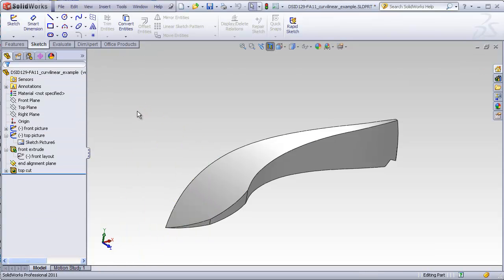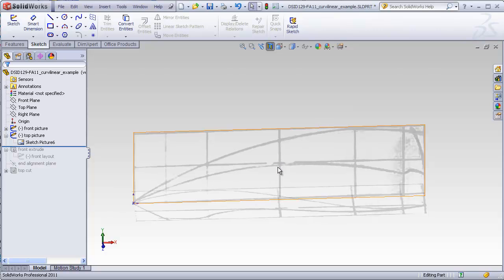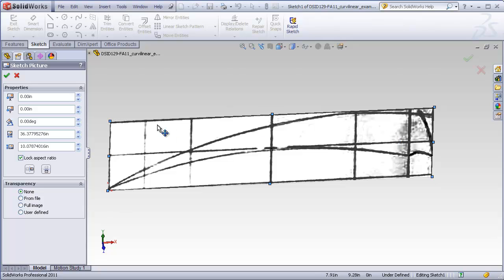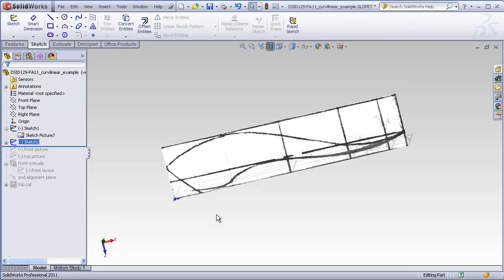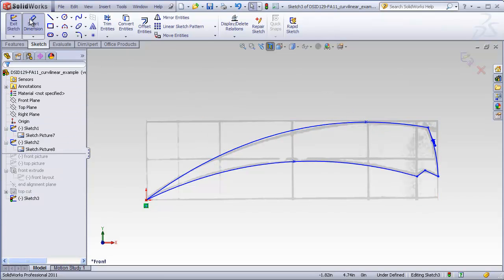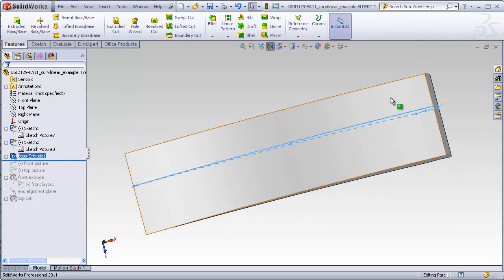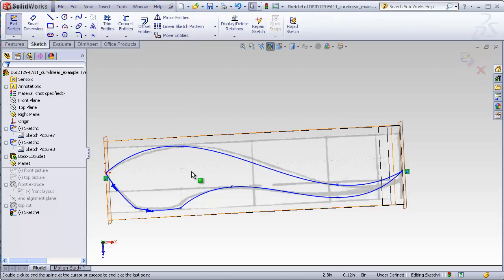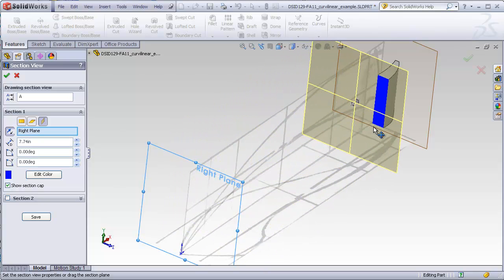DSID129, Solidworks Project 2, Curvilinear Construction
Building a curvilinear structure, using scanned-in pictures as underlays.